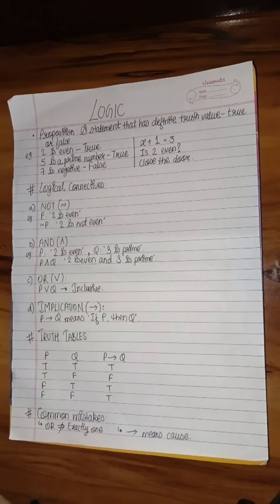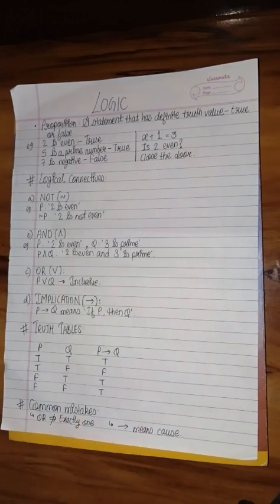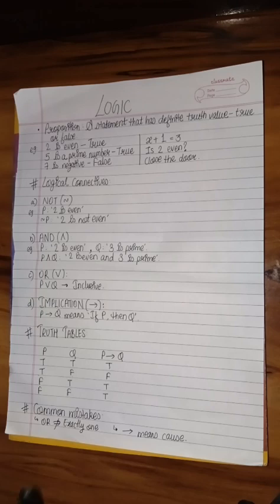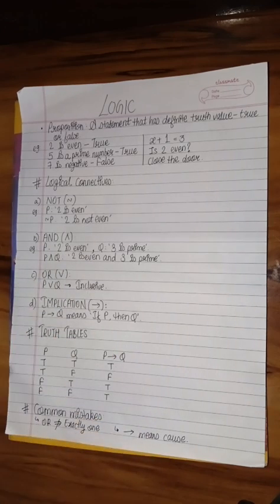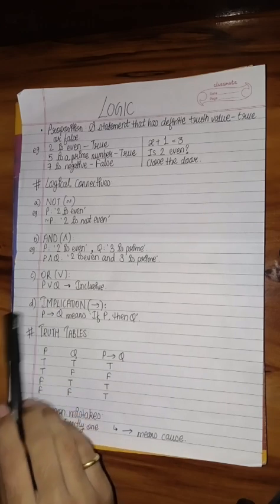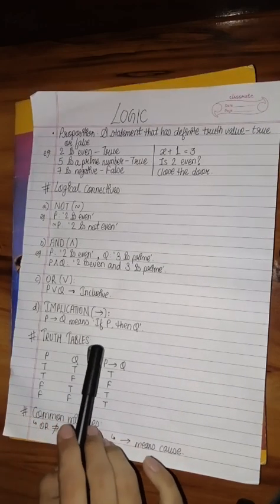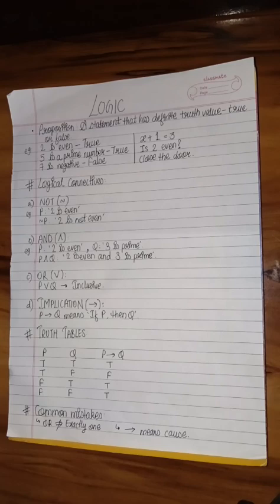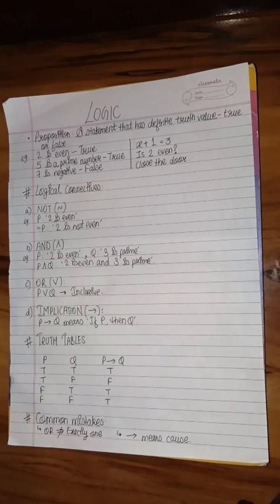Mathematical Logic – Part 1 | Propositions & Connectives | Basics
In this video, we cover the basics of Mathematical Logic using handwritten notes.

Topics covered:
• What is a proposition
• Logical connectives (AND, OR, NOT, IMPLIES)
• Truth tables
• Simple examples for clarity

This video is meant for beginners starting proof-based mathematics, BSc Mathematics students, or anyone revising logic fundamentals.

📌 This is part of a math basics series where I explain concepts the way I wish I learned them.

Feel free to pause, take notes, and revise along.